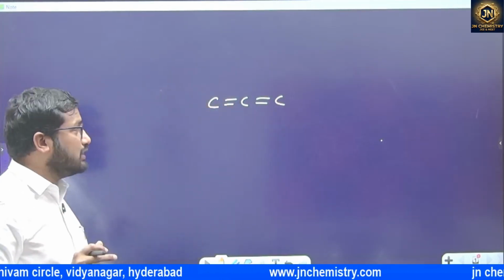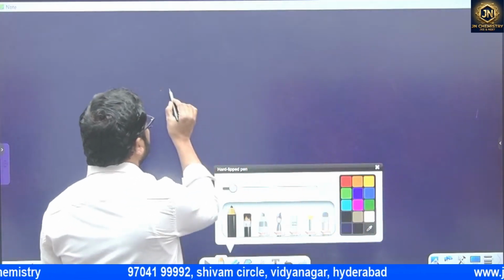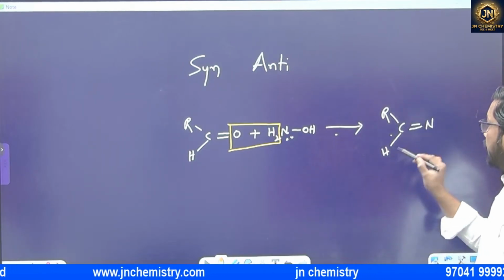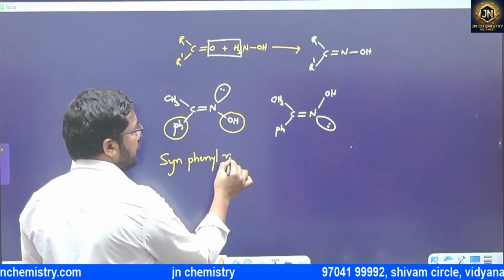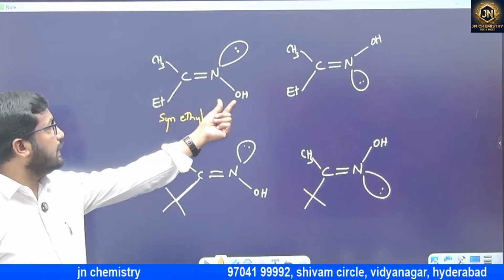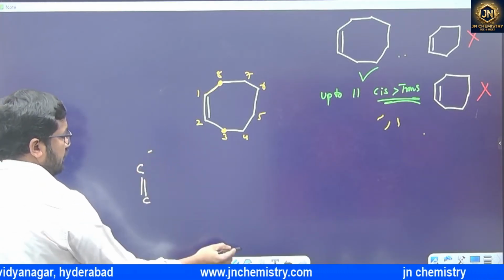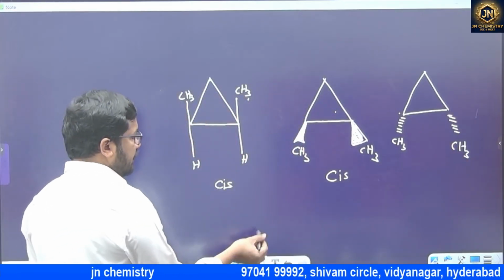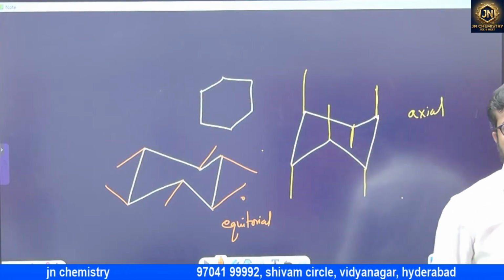Geometrical Isomerism Made EASY 🔥 | Cis–Trans Explained-Part2 | JEE & NEET | JN Sir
Geometrical Isomerism (Cis–Trans / E–Z) explained step-by-step by JN Sir in the most simple, exam-oriented way for JEE & NEET. Learn conditions, shortcuts, mistakes to avoid, and how to solve MCQs confidently. This lecture will change how you remember isomerism forever.

📍 JN CHEMISTRY
Shivam Circle, Vidyanagar, Hyderabad